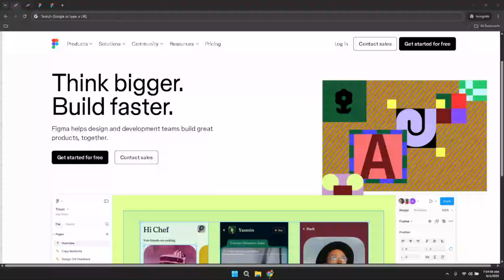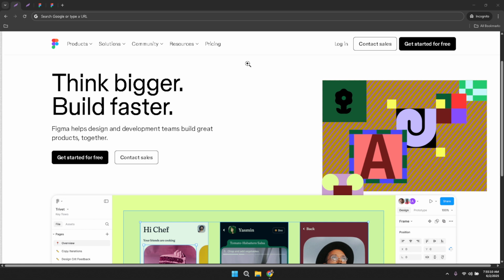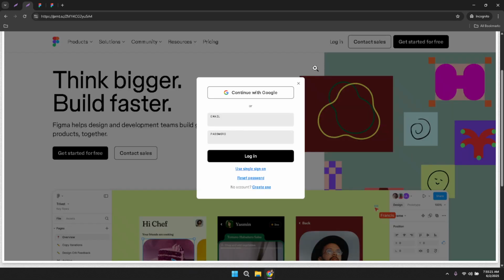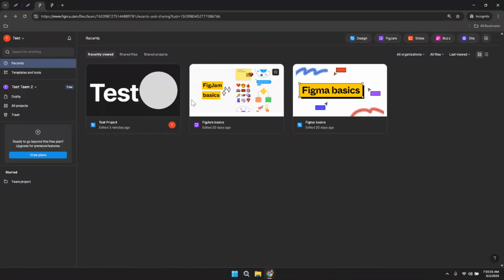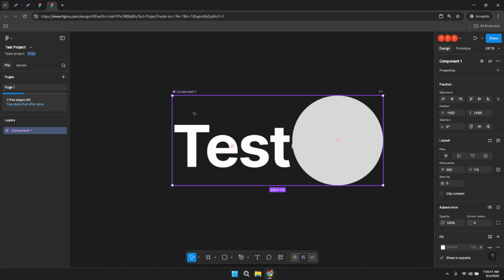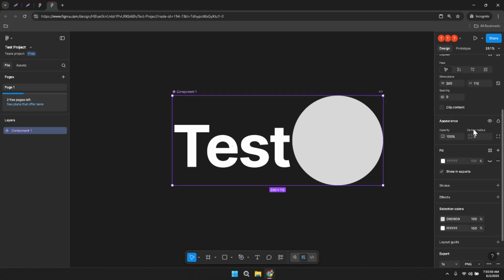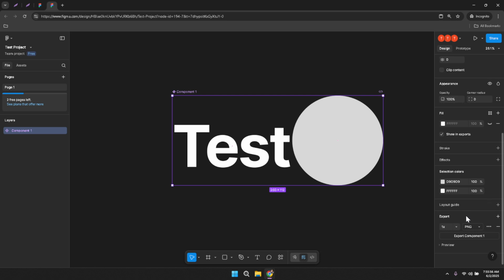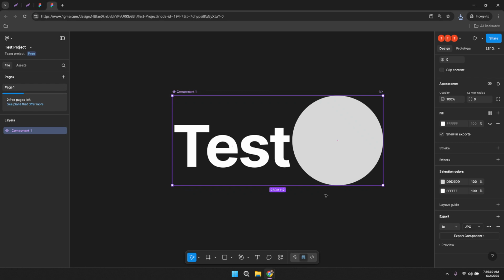Save And Open Figma Files How To Export In Figma Local Save In Figma (Full 2025 Guide)